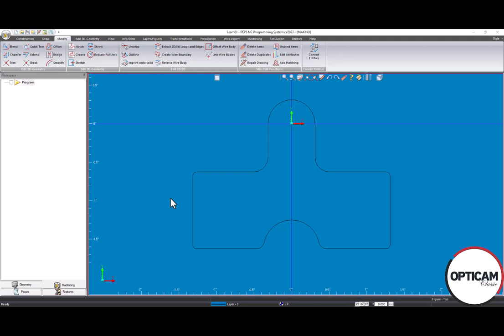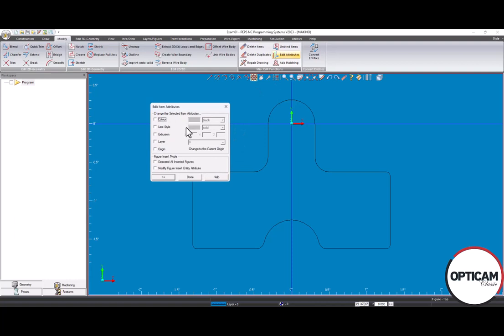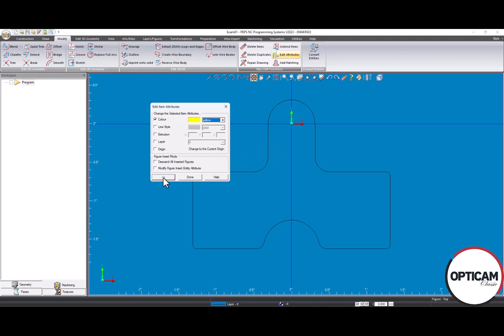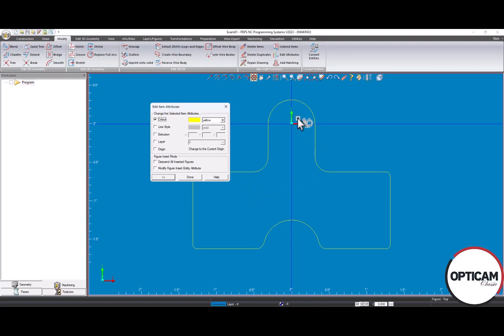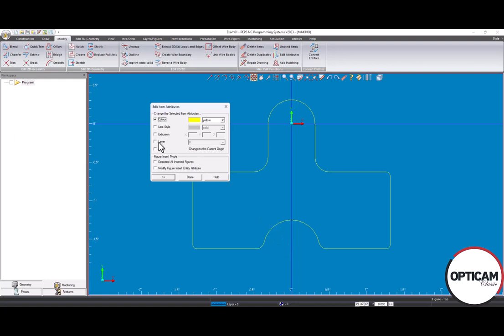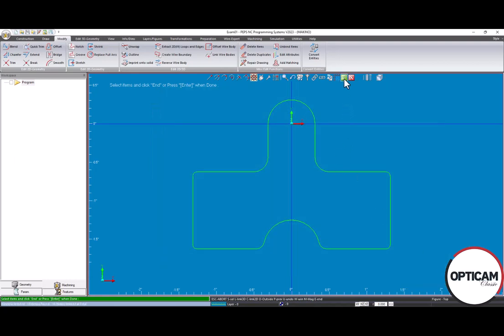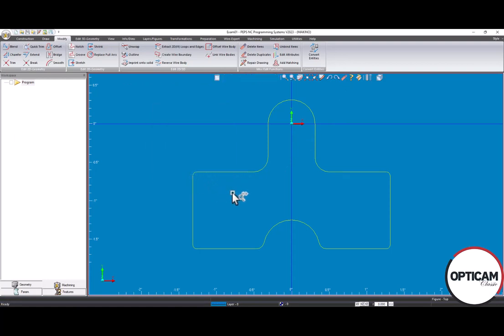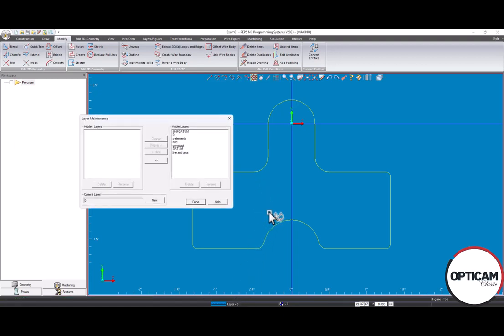Edit Attributes PEPS V2023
Short video explaining how to edit the attributes of items in PEPS V2023.
This is also applicable to Nucleo as they both use SolidCut_Cad for the base of the software.